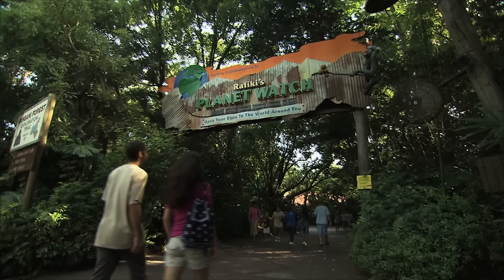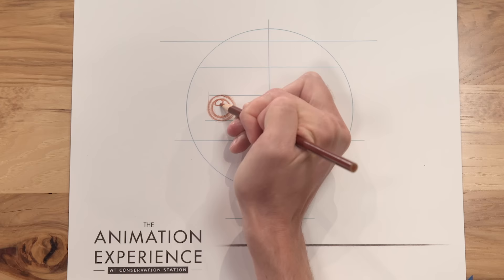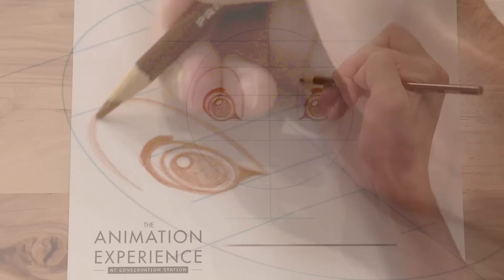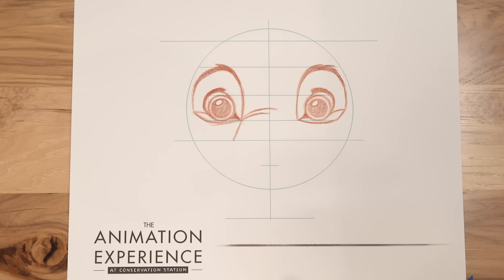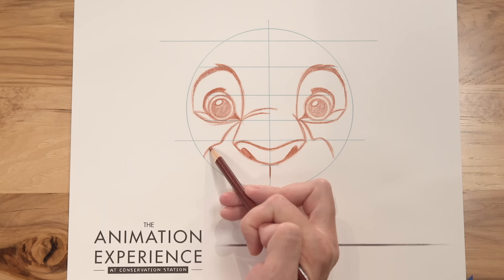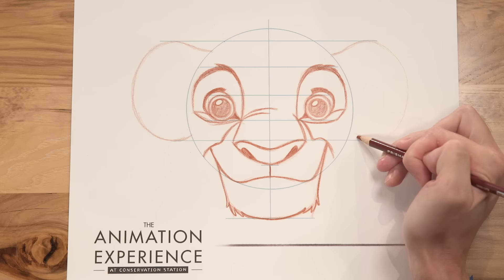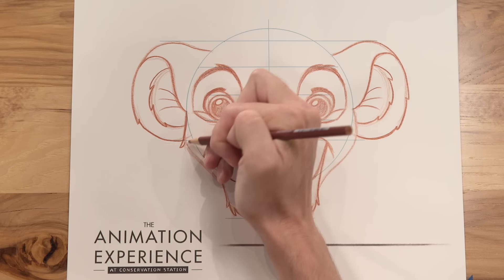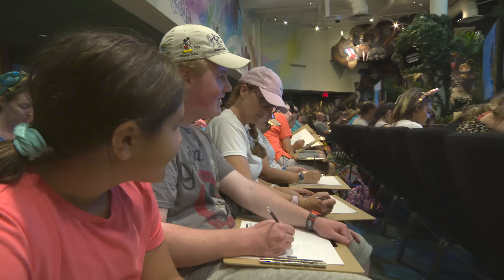How-To Draw: Simba From ‘The Lion King’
Today, we’re inside Rafiki’s Planet Watch at Disney’s Animal Kingdom Park to continue our special series of “Learn to Draw” videos featuring your favorite Disney characters!  As a tribute to the 1994 animated classic, “The Lion King” , Disney Character Artist Brian James Fichtner joins us from The Animation Experience at Conservation Station with easy-to-follow instructions on creating the young lion hero- Simba.